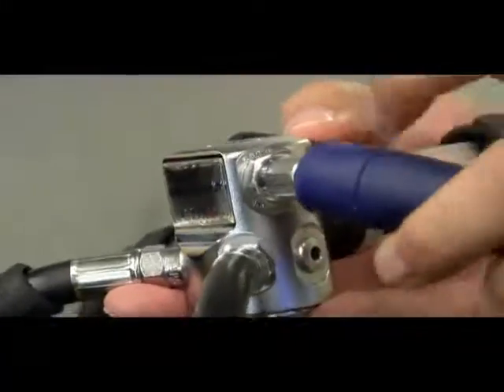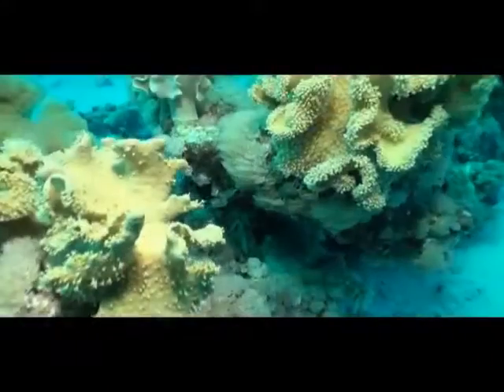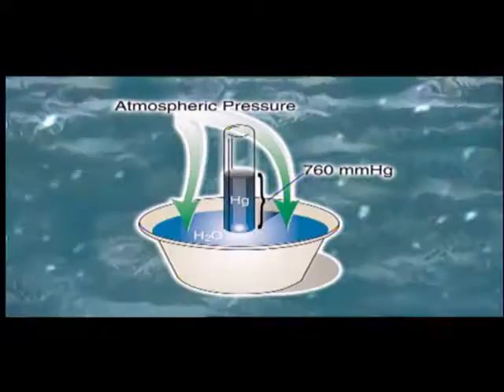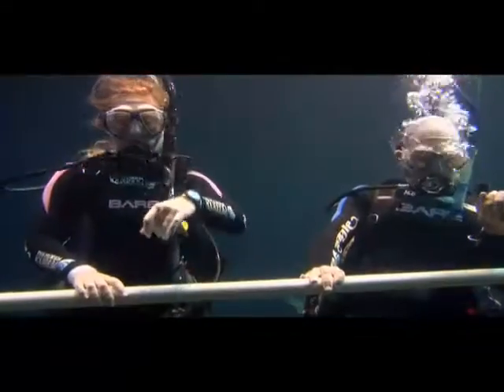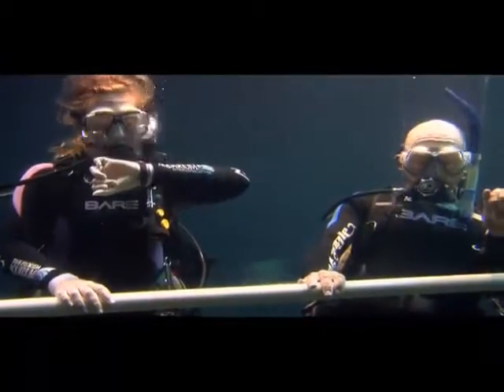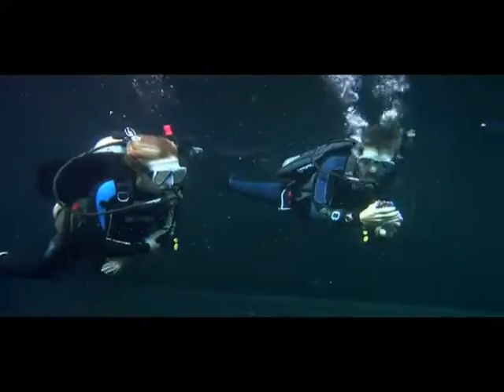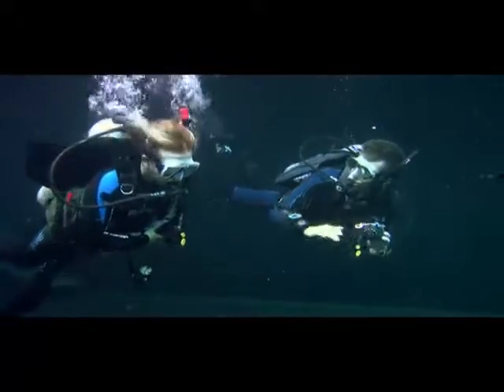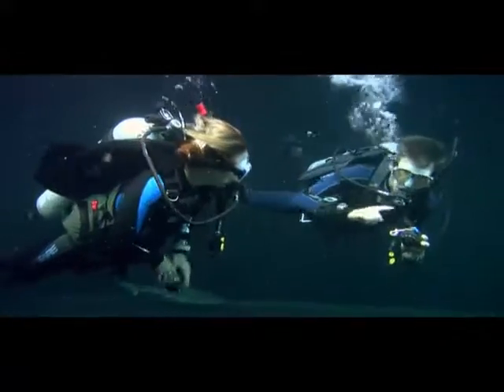NAUI Master Diver